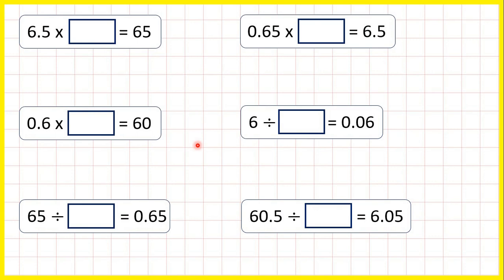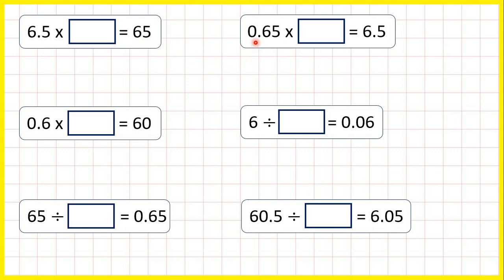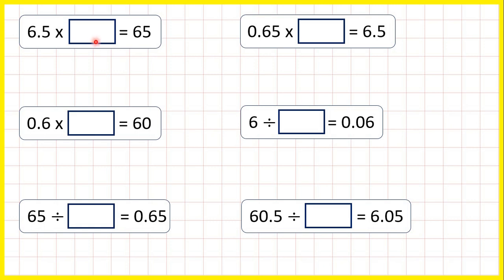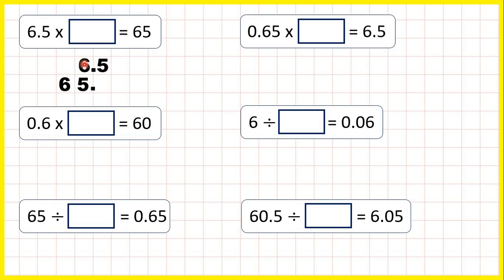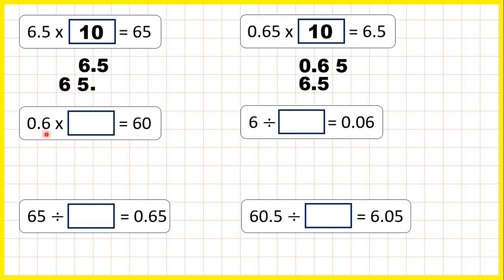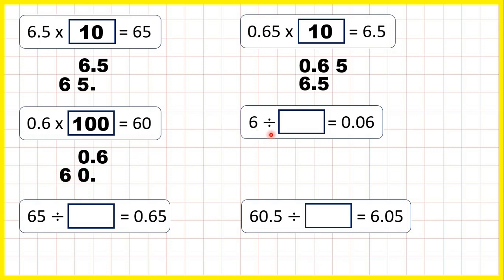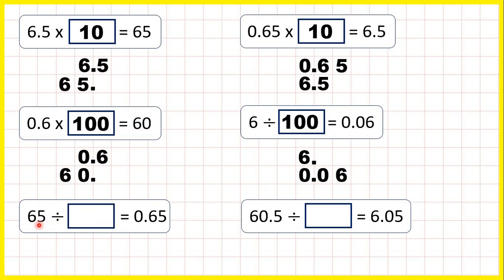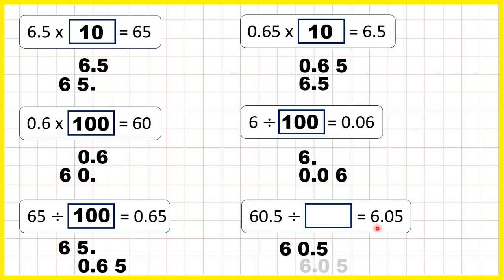Solve missing number problems for multiplication and division of decimals by 10 or 100 - Your Turn